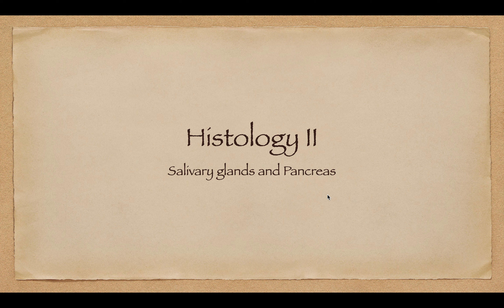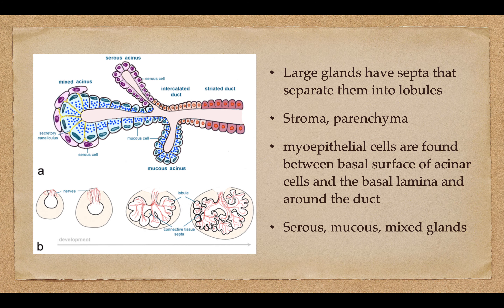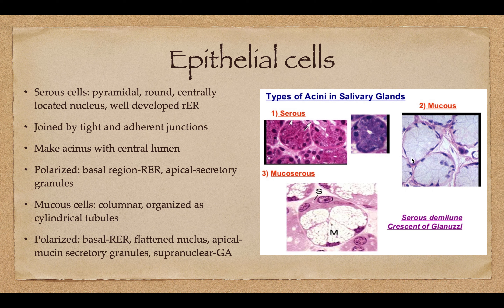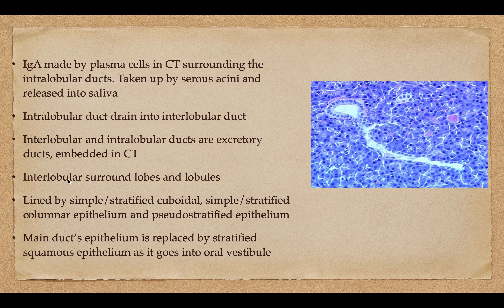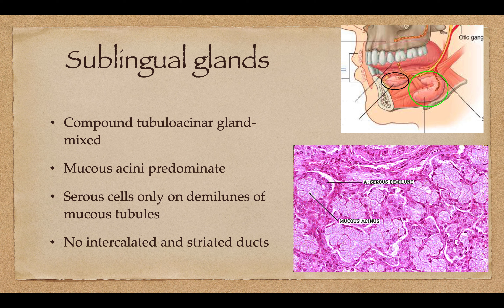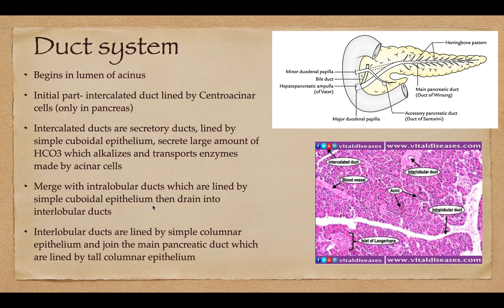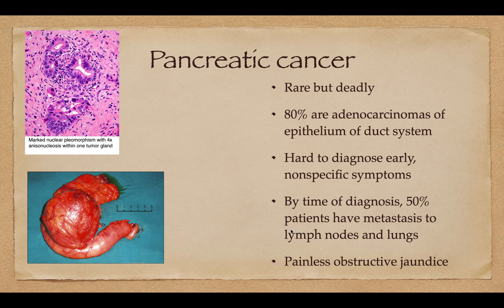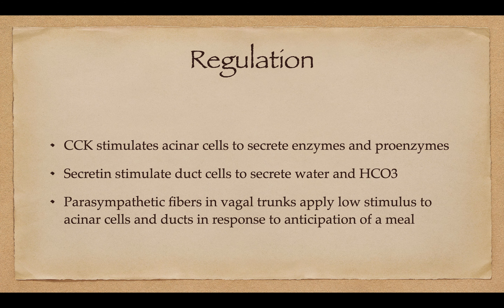Histology II:Salivary glands and pancreas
ducts, epithelia, islet of Langerhans